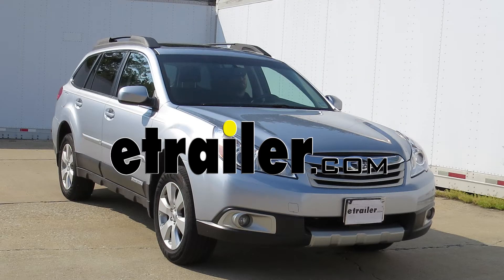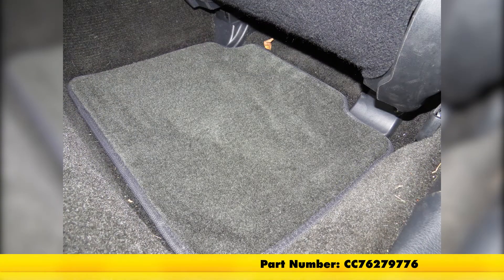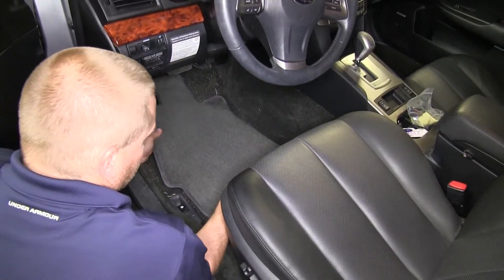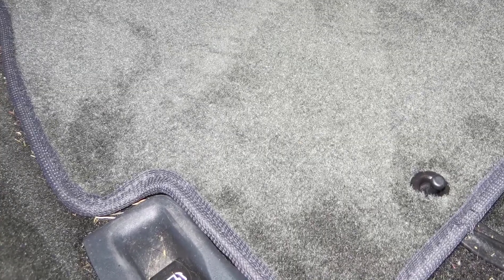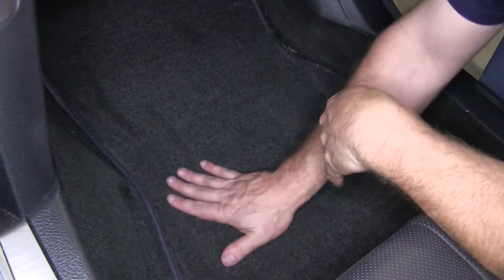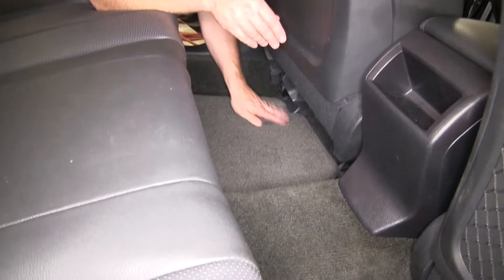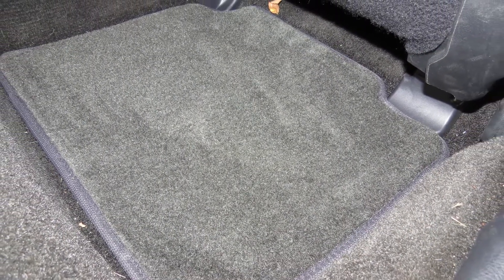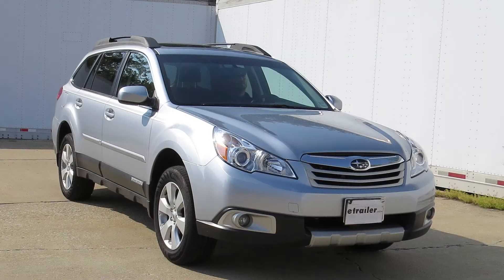etrailer | Covercraft Premier Custom Front and Rear Floor Mats Review - 2012 Subaru Outback Wagon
Today on our 2012 Subaru Outback Wagon well be installing Covercraft premier custom auto floor mats for both the front and rear in the smoke color, part #: CC76279776. The Covercraft premier customer auto floor mats are available in several different colors besides just the smoke. To see available colors check out etrailer.com. Well begin here on the driver side front. Well first remove the original floor mat and then well install the new Covercraft premium custom auto floor mat. As you can see here there are two areas cut out so that it slides over the two tabs that hold it in place.

It also has nibs on the underside that help hold the mat in place. Theres a stitch fabric edging which adds wear protection as well as keeping the mat from becoming frayed. Now well go ahead and move over here to the passenger side front, again removing the existing floor liner or floor mat first. You can see here, again on the passenger side front, the floor liner has nib on the underside which help hold it in place as well as completely covering the carpeted area, keeping any  dirt and any debris off of your factory carpet. Now, for both of the rears well again have to remove any existing floor liner or floor mat.

You will notice how one side has a little longer cutout than the other. The cutout will help you determine which is the driver and passenger side rear floor mat. Again, the underside is completely covered with rubber nibs, helping the mats stay in place on your carpet. The mat is also easily cleaned up by using a vacuum or hand washing with a mild detergent and soft scrub brush and allowed to air dry. And with that, thatll conclude our test fit of the Covercraft premier custom auto floor mats for the front and rear in the smoke color part #: CC76279776 on our 2012 Subaru Outback Wagon.